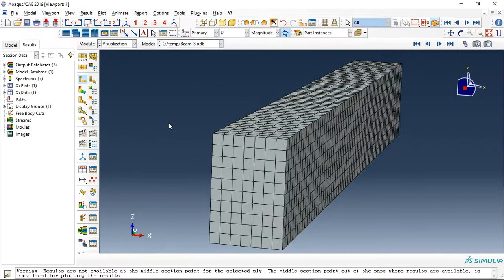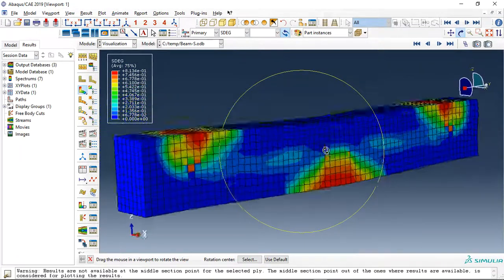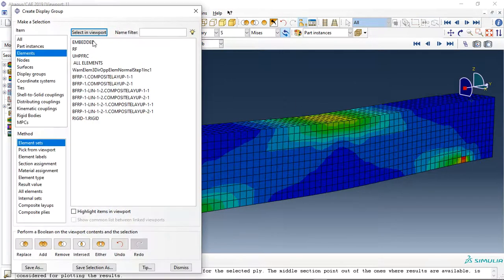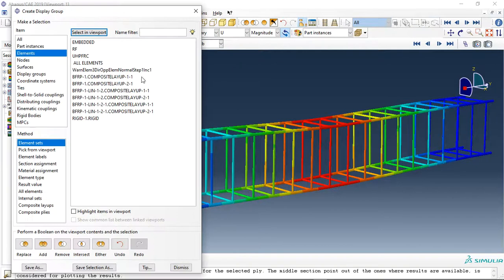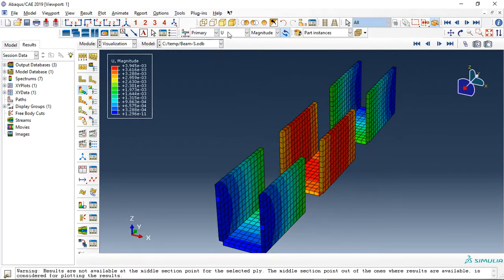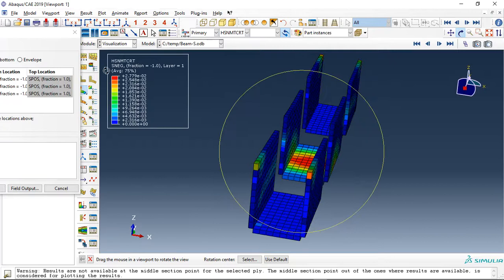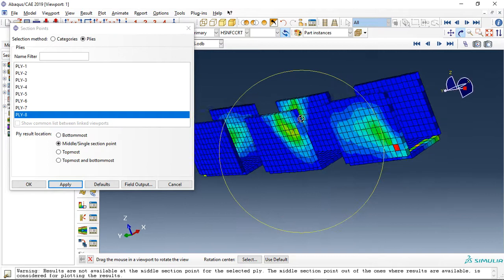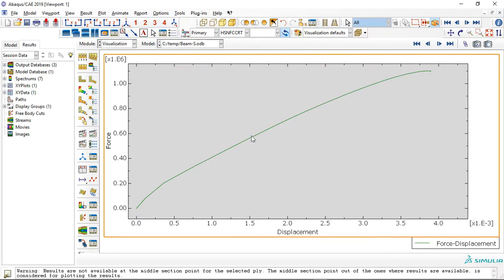Simulation bending test of the UHPFRC beam reinforced with BFRP lamina in Abaqus